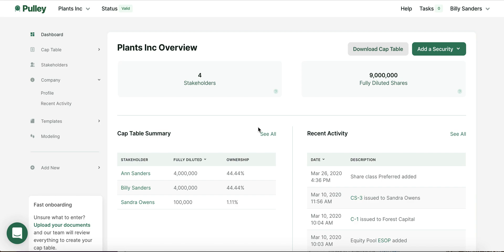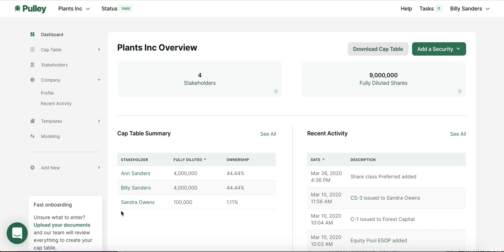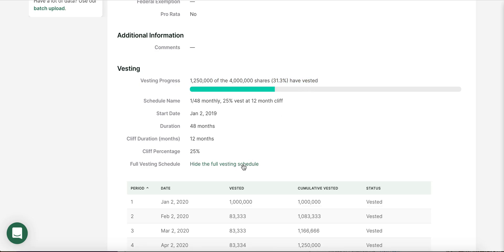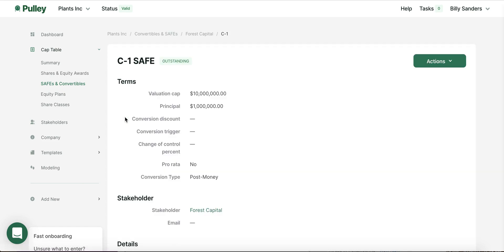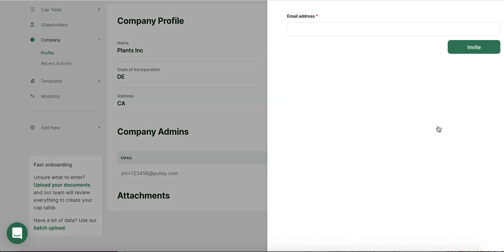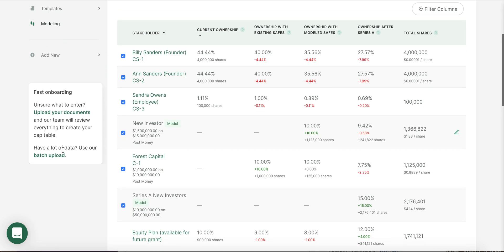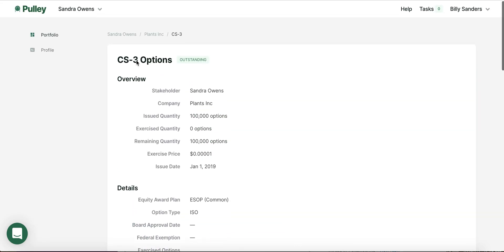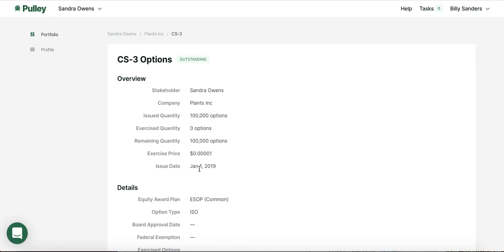Pulley Cap Table Management Demo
This video walks through how to manage your cap table on Pulley. to sign up for an account.